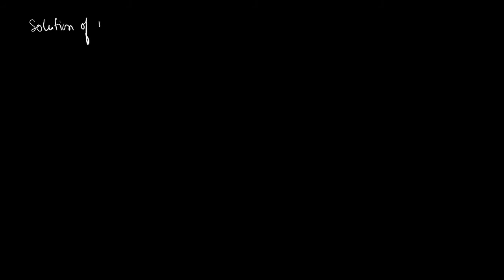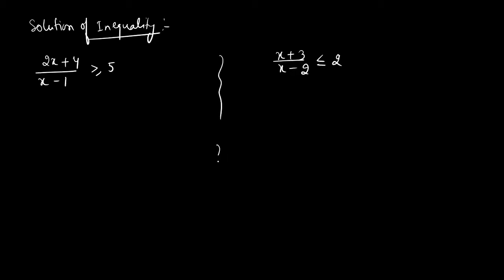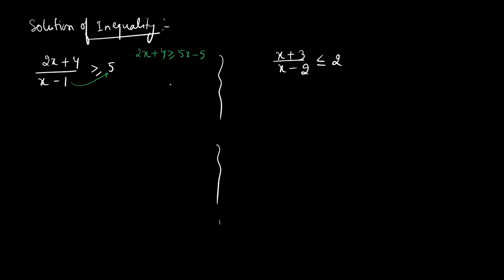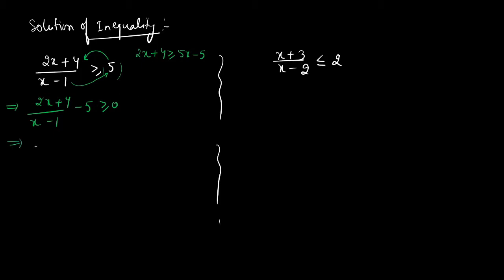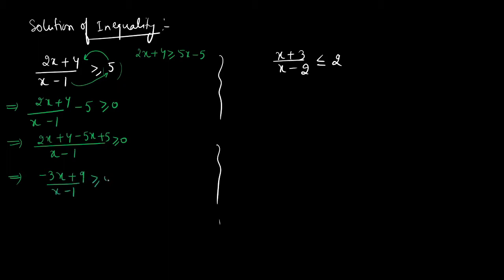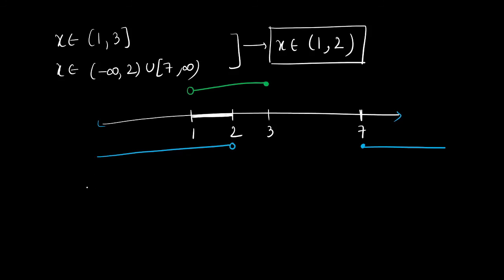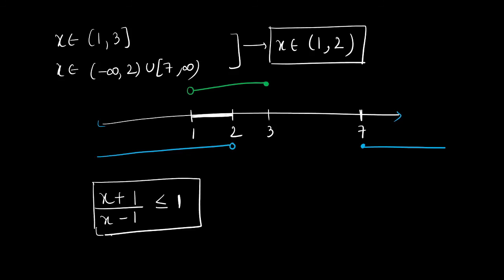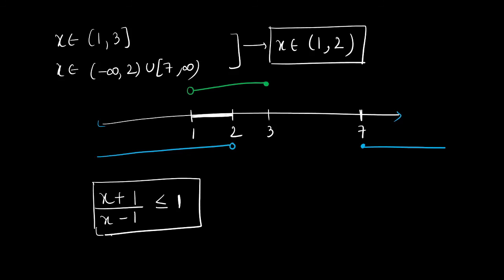Solution of Inequalities | Mini Maths 14 | Inequality | Class 11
In this Video we will learn about Solution of Ineualities. This is the topic related to Class 11 Chapter-6 Ineuality. You can learn Solution of Ineualities in a shot and solve the questions related to this topic very easily by watching this video.

Maths Cradle is a Online Mathematics Learning Platform for CBSE Class 11th & 12th Students.We will start our new Batches from June 01, 2021 and we are providing Free 1-Month Trial Classes.

Along with the Batches this is a series (Mini Maths) which is basically the short conceptual videos of the topics in which most of the students face difficulties. When students want to revise those topics he/she has to play the whole video to study that particular topic but our this series solves the problem and helps students to learn or understand the concept in the minimum time. The videos in our series may have any topic based concepts or it can be related to any question from CBSE Class 11th and 12th also.